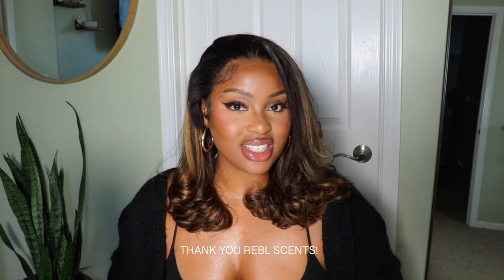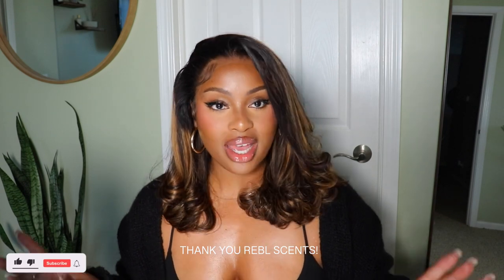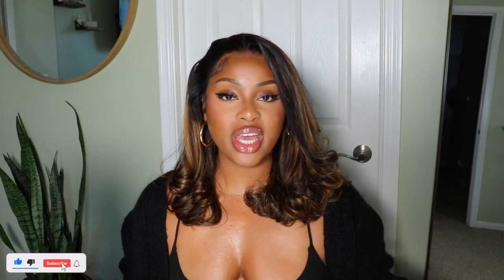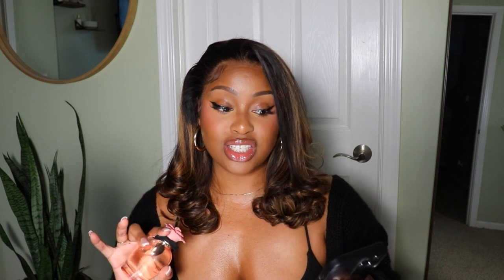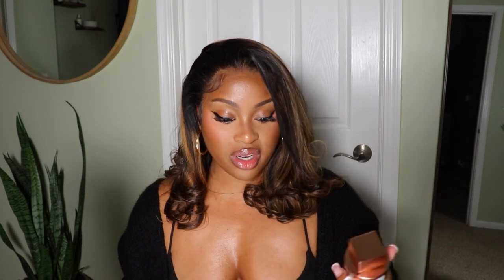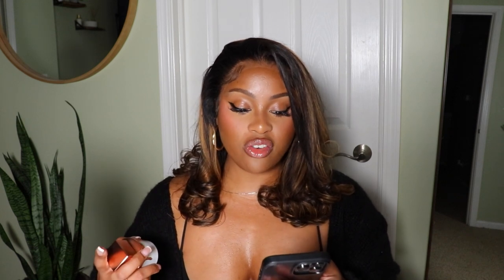BEST LUXURY FRAGRANCES OF 2022 | My Most Complimented Fragrances + Blind Buys I Fell In love With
Hello baby girls and baby boys!

In today’s video, I share some of my favorites from my luxury perfume collection + blind buys I’ve been LOVING!

FAQ:
Camera I use to film
Camera I use to vlog